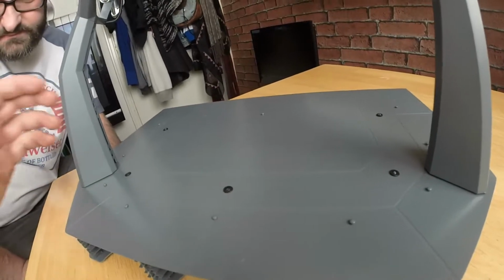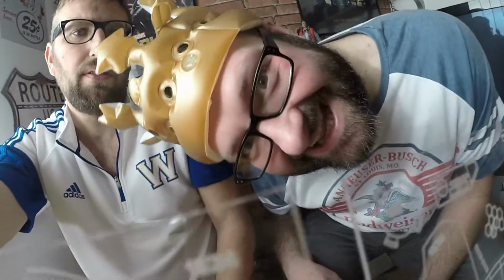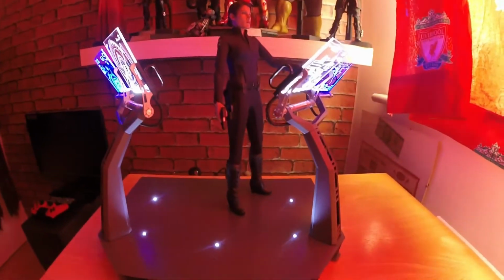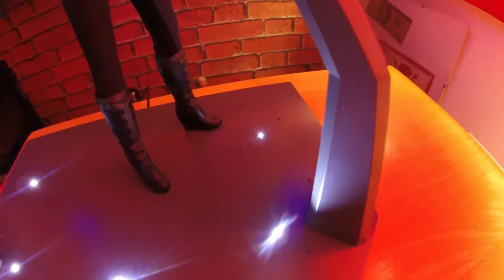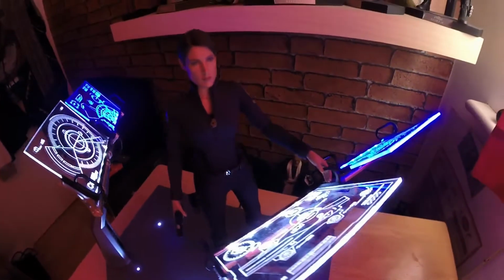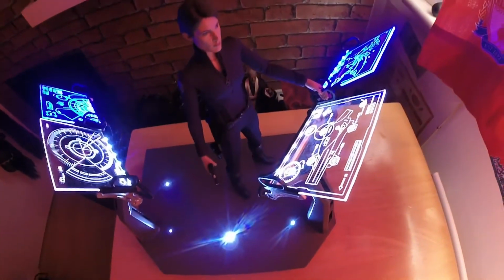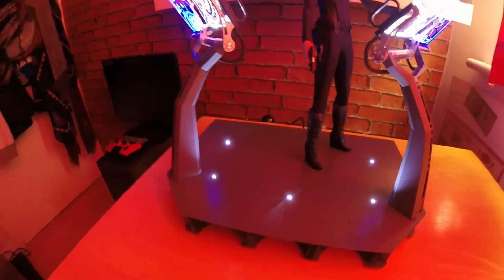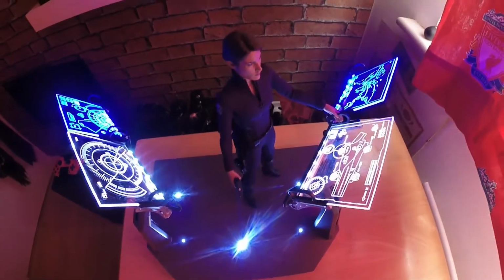Mad Box Control Centre Diarama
We Review A Diarama of the A Control centre setup from Avengers. A new one for us so we do our best to give you all the info we can.